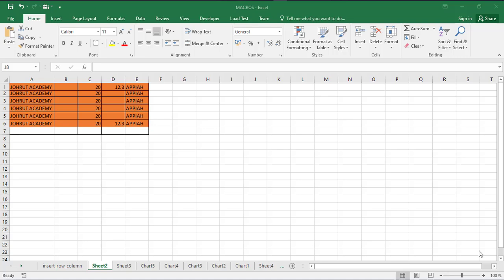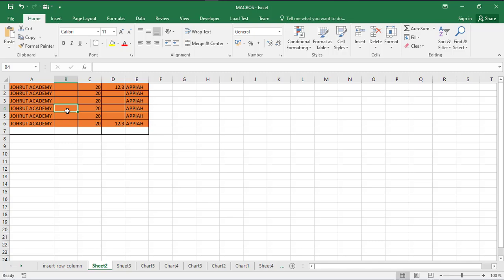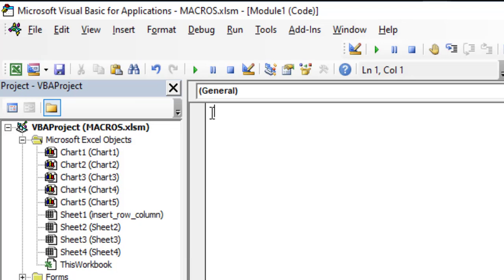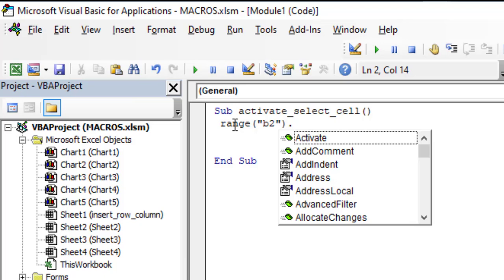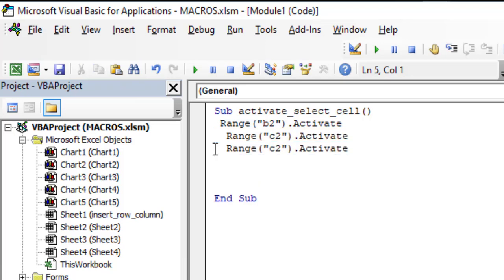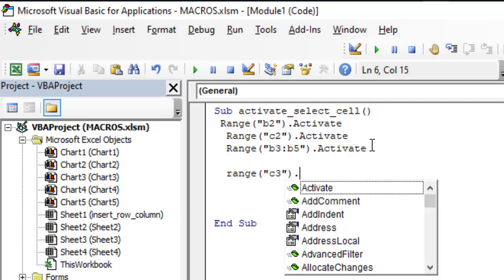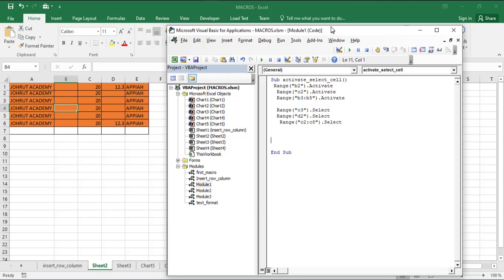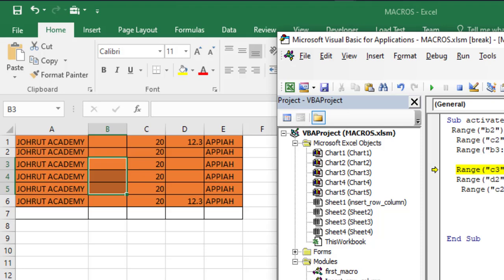How to Select and Activate Cells Using VBA in Excel (Beginner Guide)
Learn how to select and activate cells in Excel using VBA with this easy-to-follow tutorial! Whether you're a beginner or brushing up on your Excel VBA skills, this video covers essential techniques to manipulate cells efficiently.

🔍 In this lesson, you'll learn:

The difference between selecting and activating cells

How to use .Select and .Activate methods

Writing basic VBA code to navigate cells

📌 This is part of our VBA Programming Course, designed to help you automate tasks in Excel and become more productive.